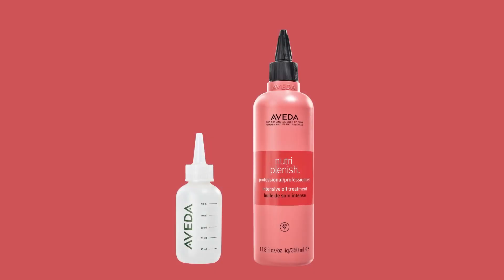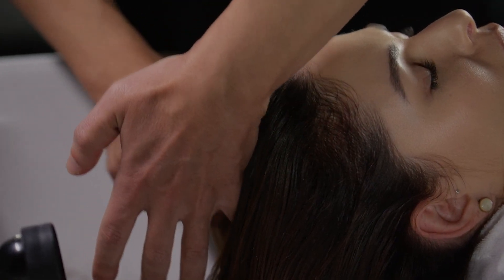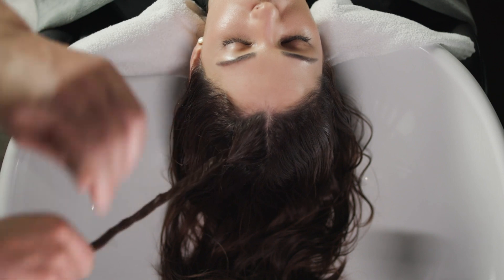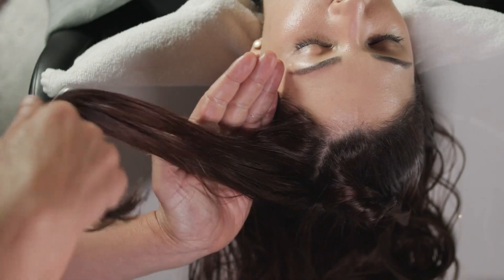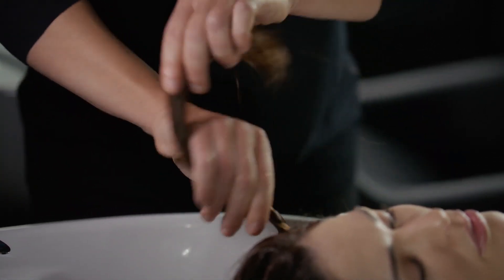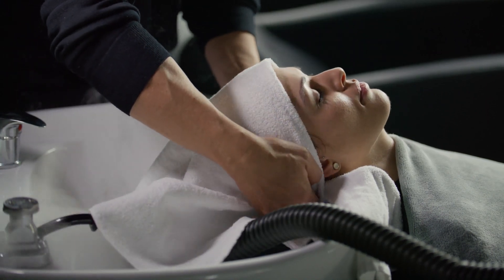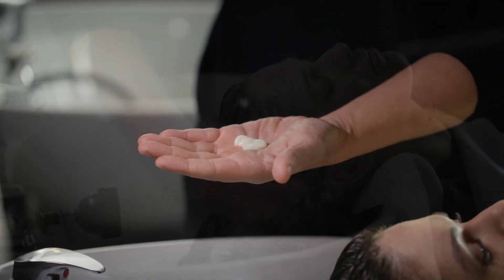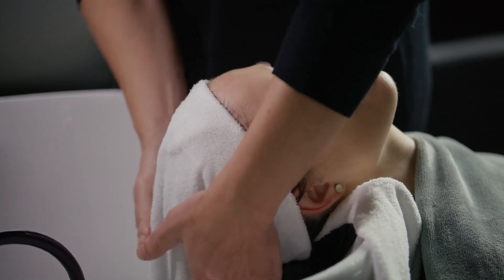Intensive Hydrating Refresh Treatment